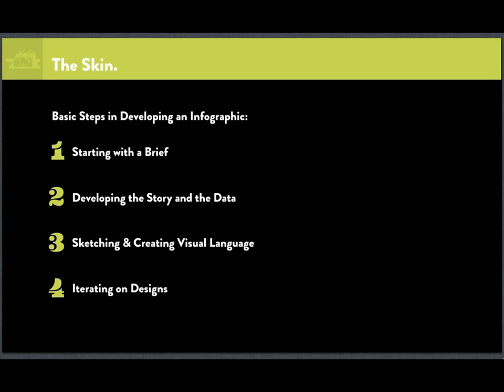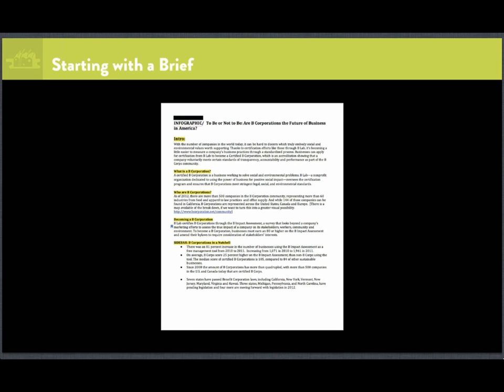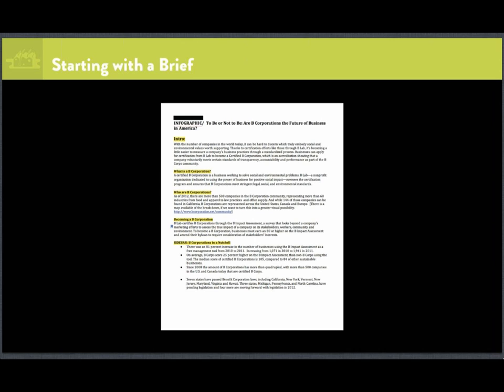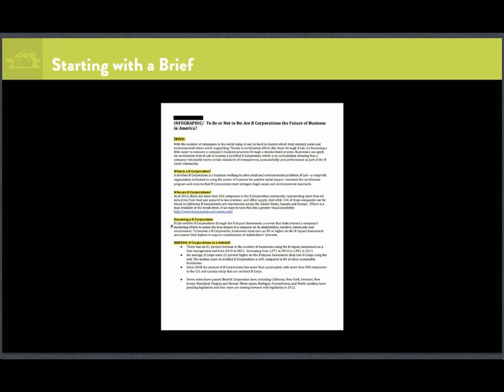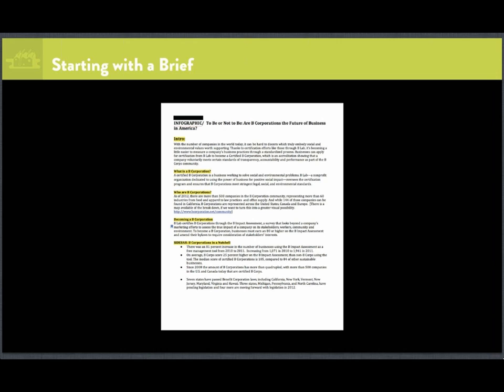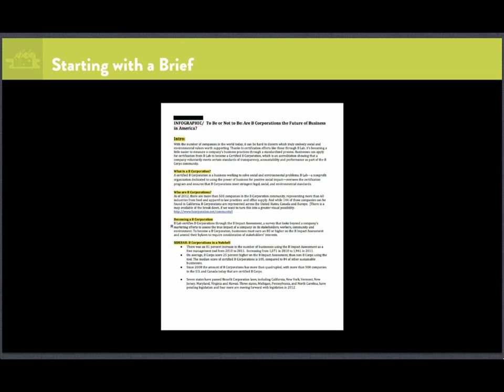Creating Great Infographics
In this preview from Creating Great Infographics, learn what kind of information makes sense to visualize and why. for access to the full-length version of this design tutorial.